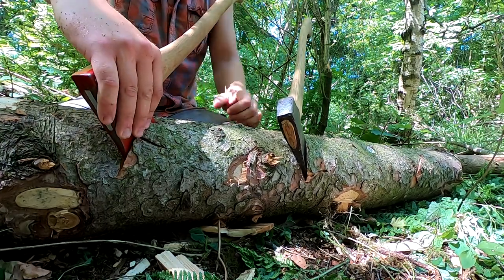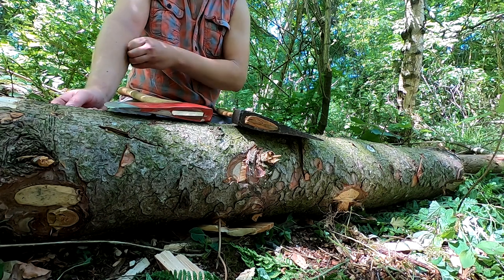Big Axes vs Small Axe Efficiency: Helko, Arvika, Council Tool & Vintage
I think smaller axes of between 2.5-3.5lb are objectively superior for 90% of work in the woods. In this video I demonstrate why doubling the axe weight does not equal twice the effectiveness of chopping. All axes are ground to between 17-18* with small secondary bevels. Also consider as the day goes on and you become more exhausted, lighter axes should maintain the pace of work more consistently.